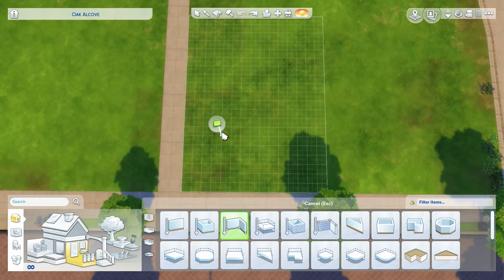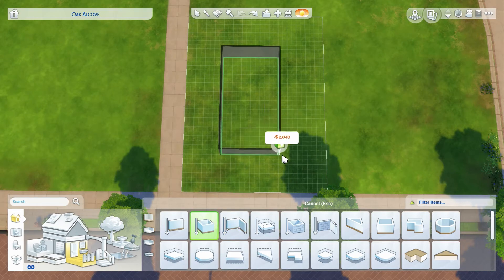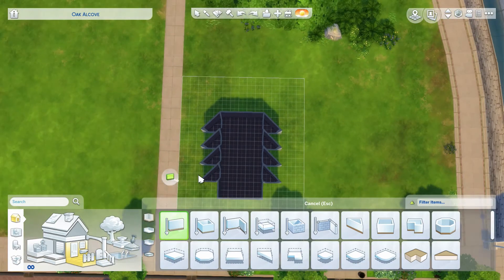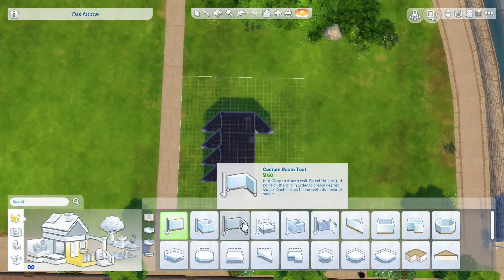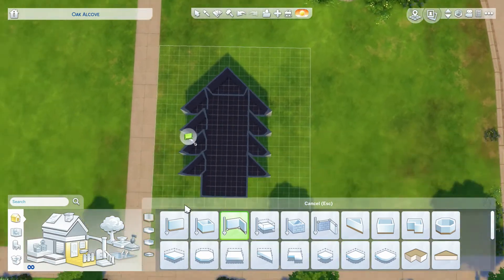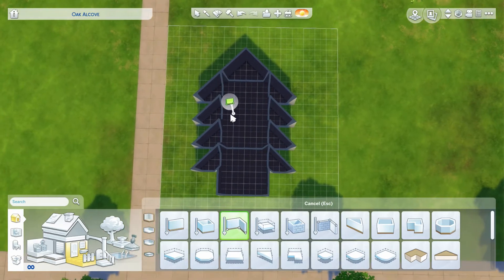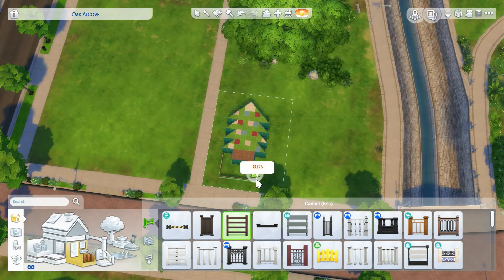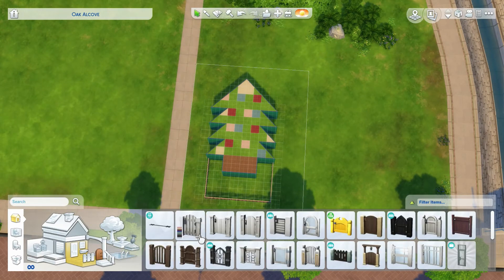The Sims 4: Speed Build | Christmas Tree House | KJACKB